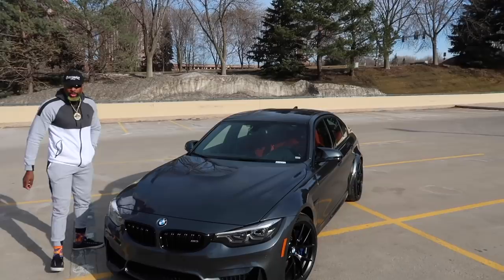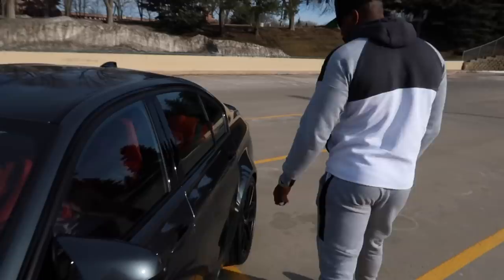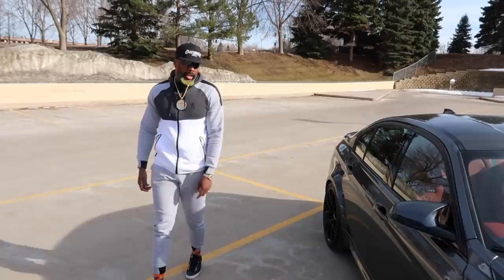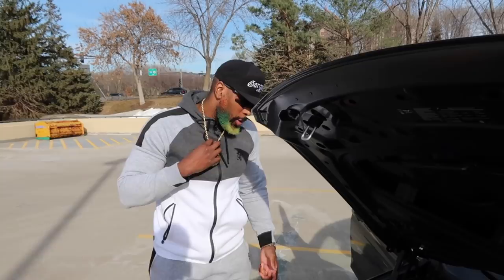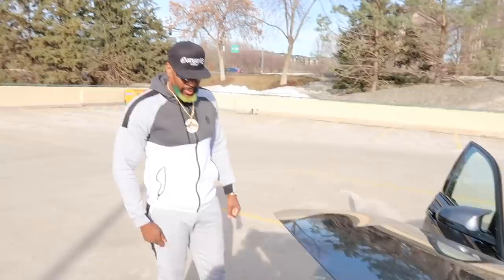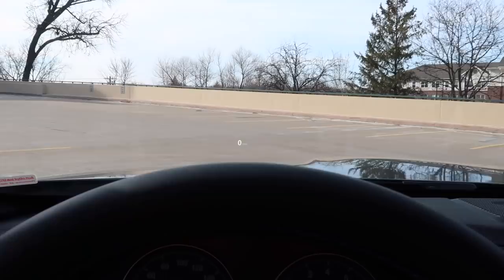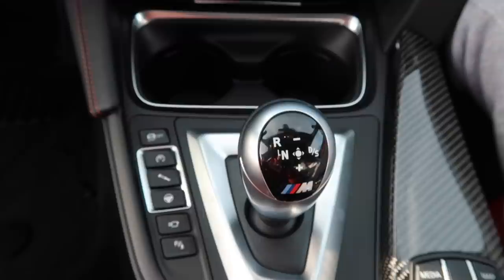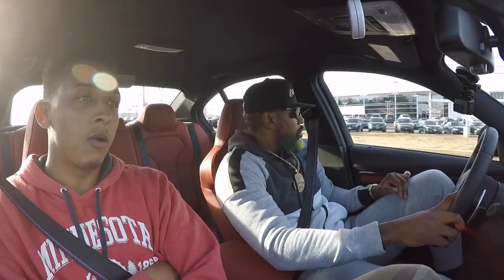THE BRAND NEW 2019 BMW M3 REVIEW! WORTH $94,000?! LET'S SEE..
The 2019 BMW M3 is one amazing car in my opinion but I'm curious to know what y'all think, so comment below and let me know what y'all think about it G Squad..